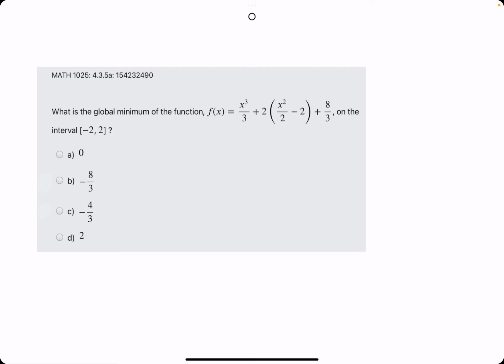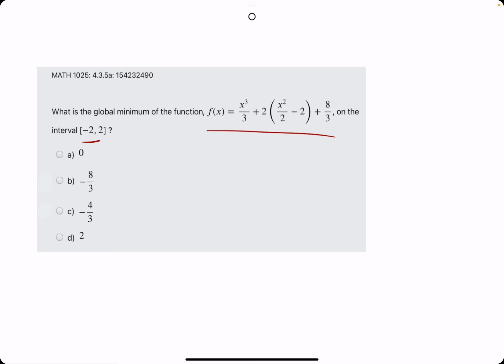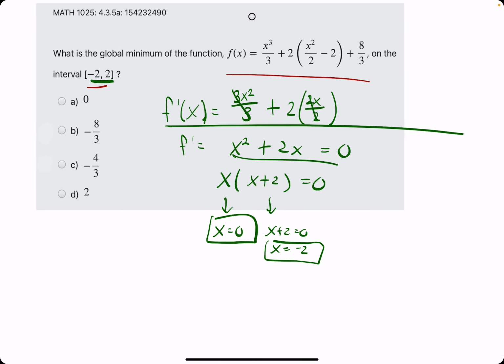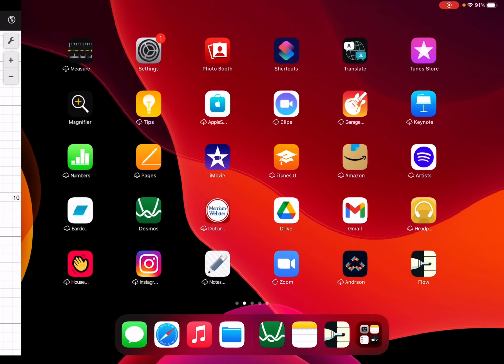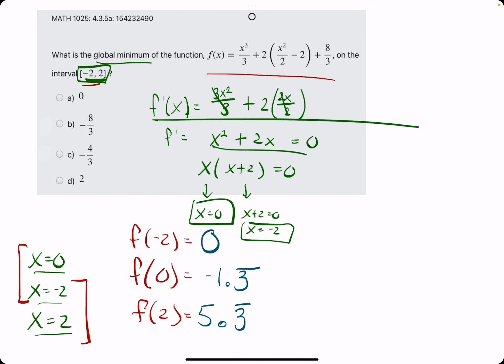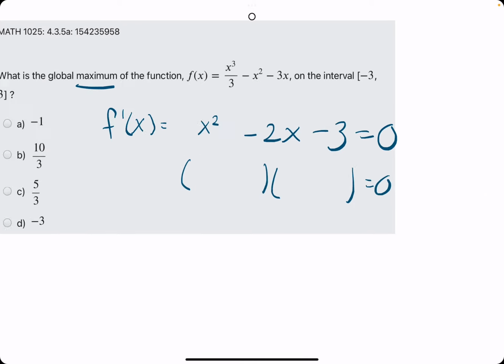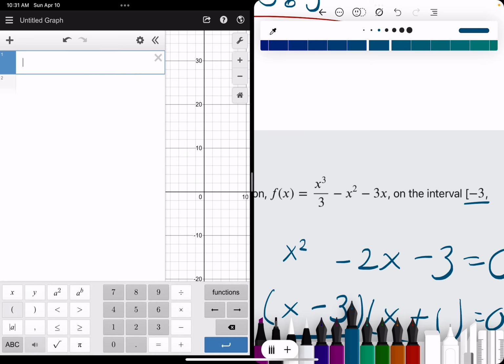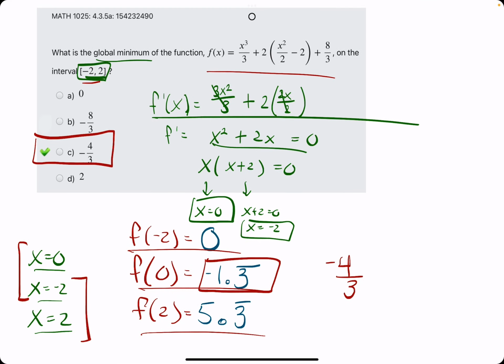What's the absolute minimum of this function on a closed interval??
2 examples

00:00 Hokie dokie
00:15 Problem breakdown
00:45 Find f'(x)
01:45 Set f'(x) equal to zero and solve for x-values
02:20 Plug these x-values and endpoints into the original f(x) function
04:44 The smallest f-value is the global minimum
05:29 Example 2 (global max)